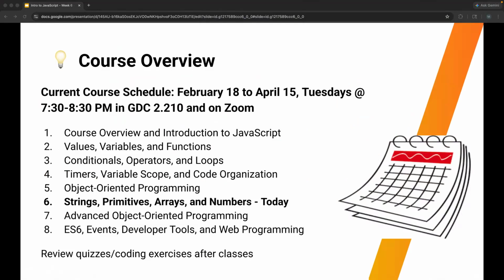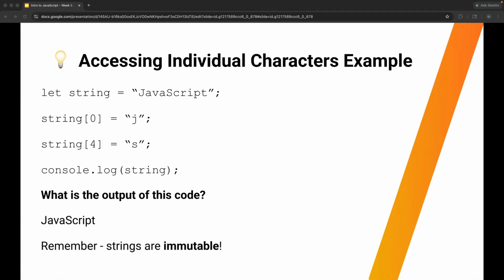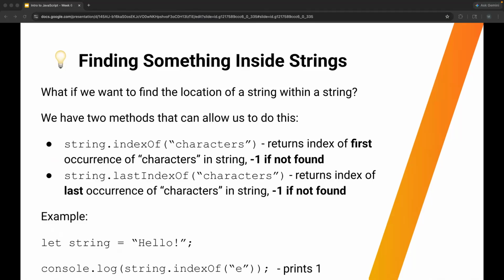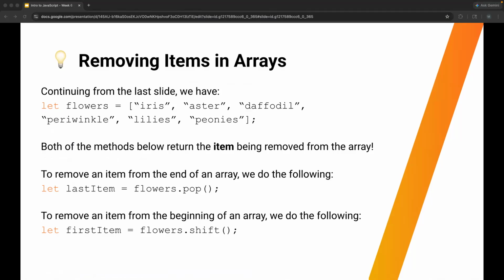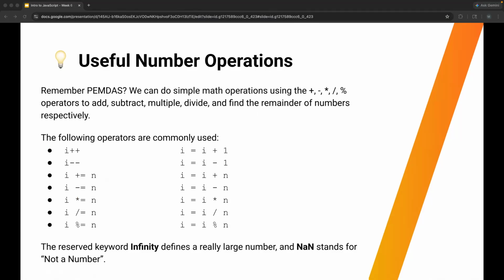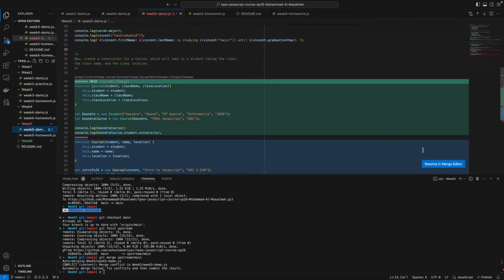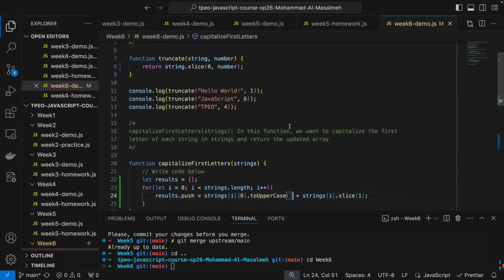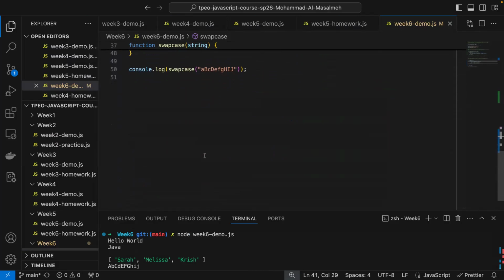TPEO JS Course | Week 6